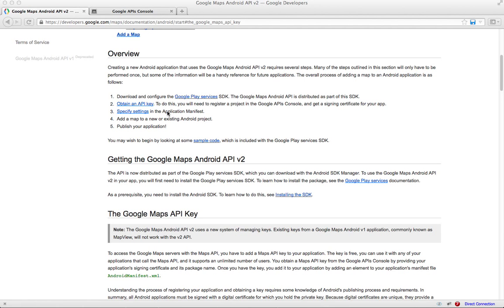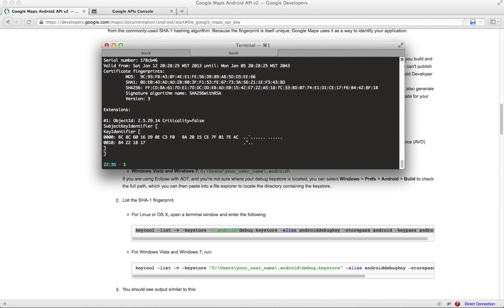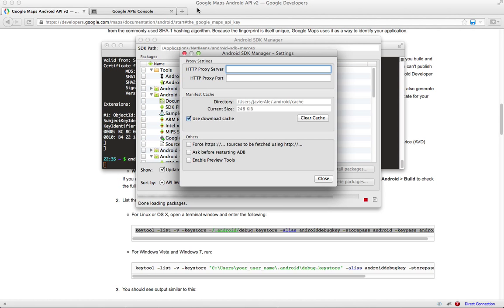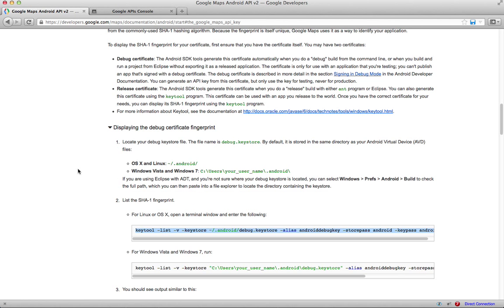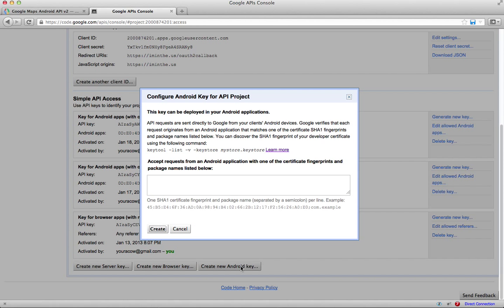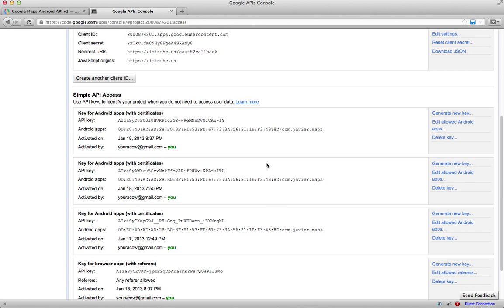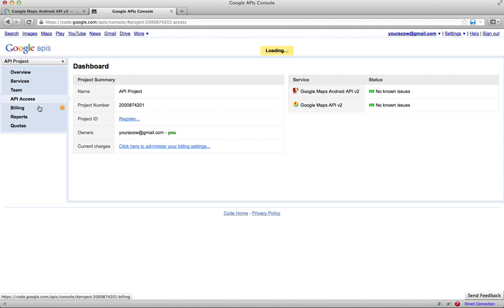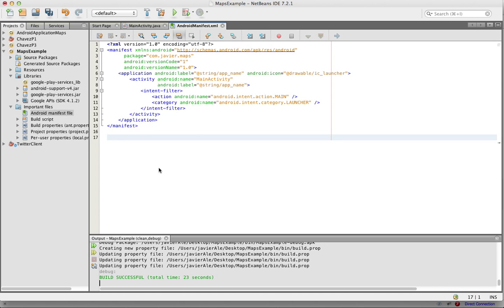Google Maps API V2 Tutorial // Part 2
Step 2: Creating SHA key, setting services, and getting API key